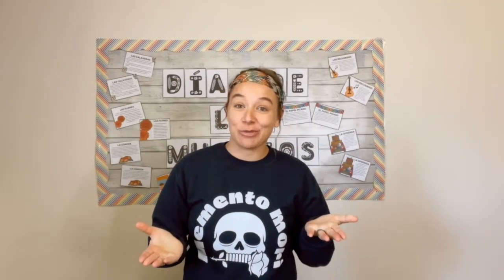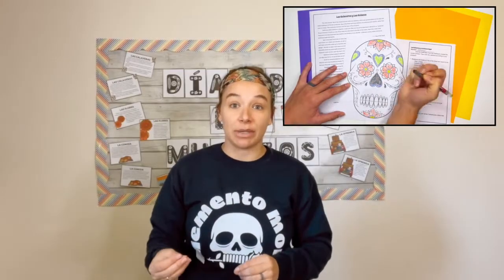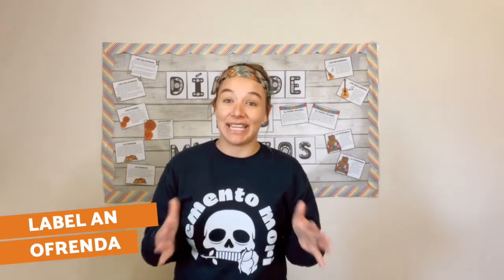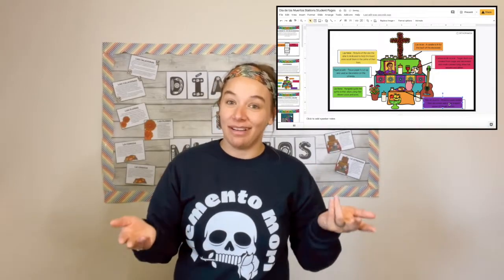7 Activities for Day of the Dead Lesson Ideas | Día de los Muertos Lessons for Spanish Class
Are you looking for ideas for your lesson on Day of the Dead? Check out these 7 activities you can do with your middle school and high school students to teach them about Día de los Muertos in your Spanish classroom! These lesson plans are great for small groups, or whole class instruction, and you can use them for just one day, or over the course of several days of lessons.